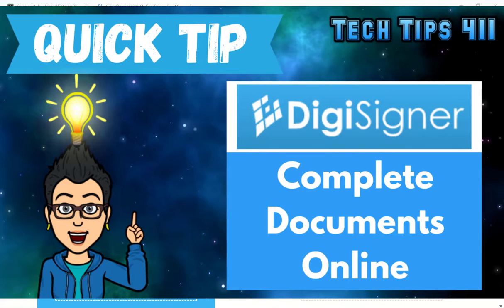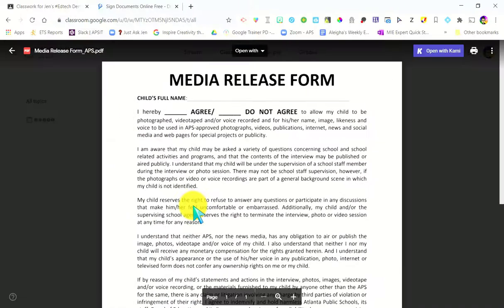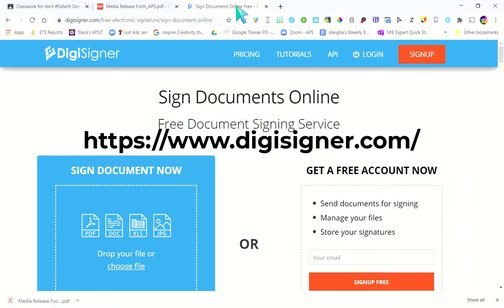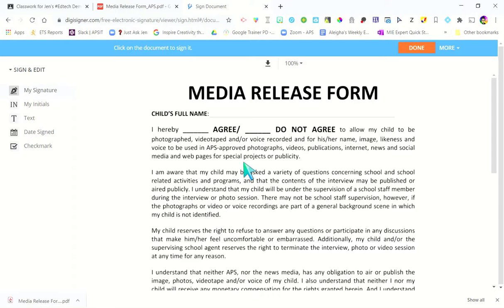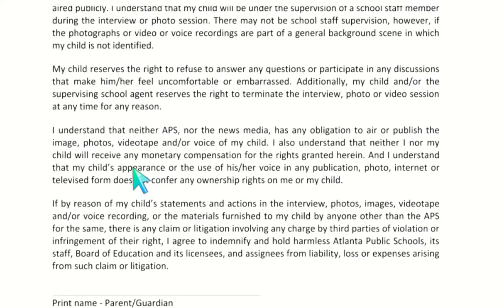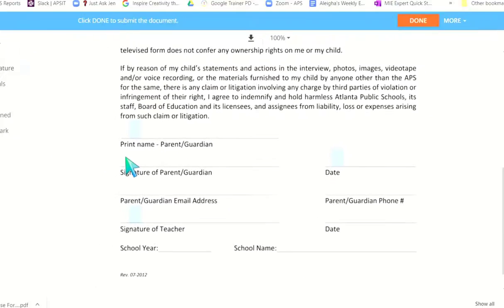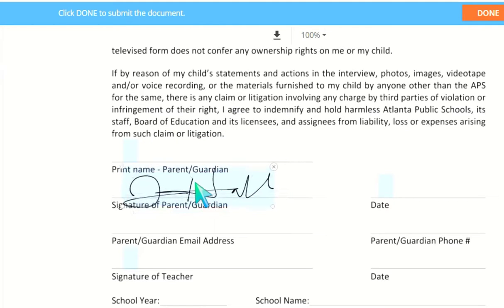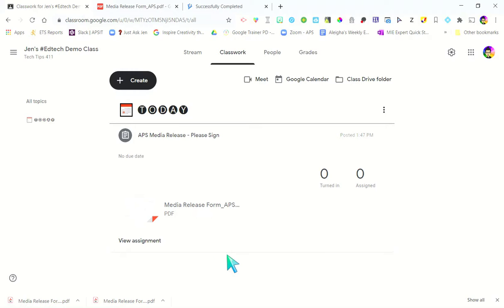How to Use DigiSigner to Complete Documents Online | Quick Tip